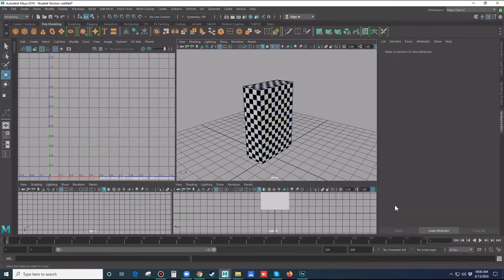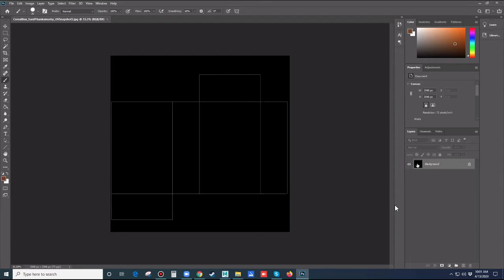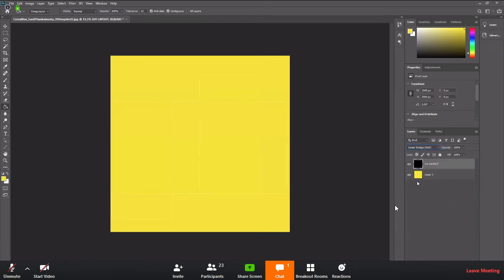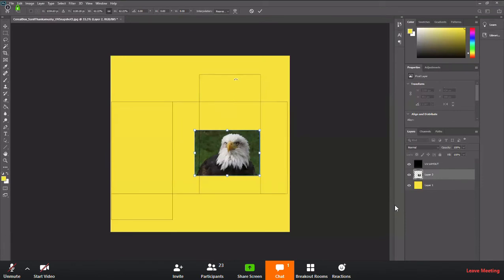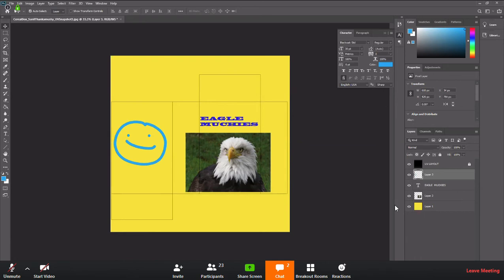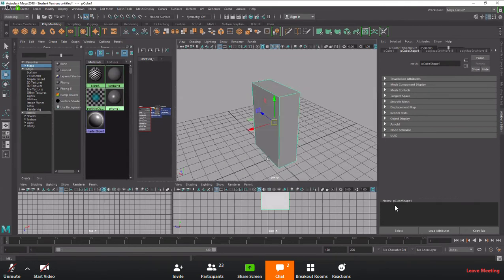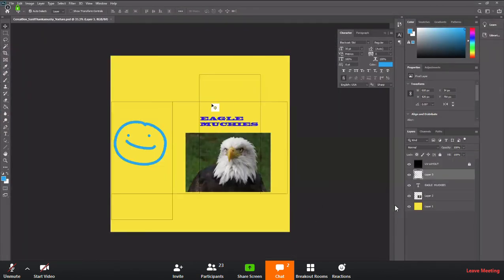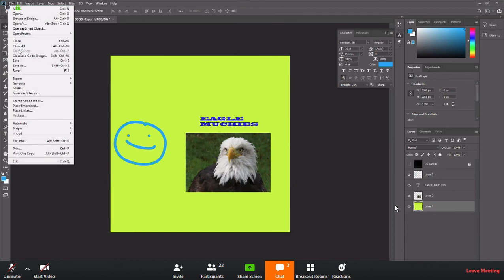Maya - UV mapping ( P3 )